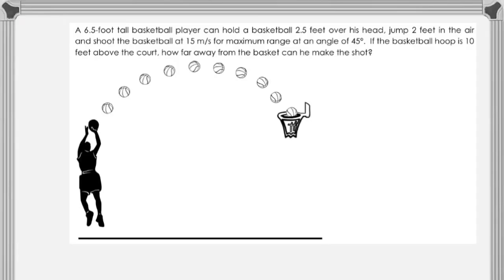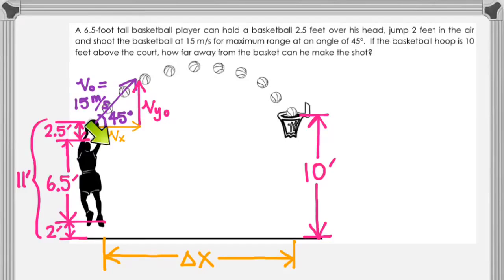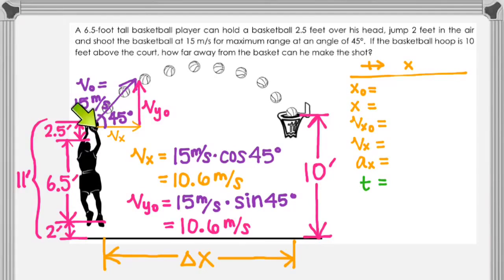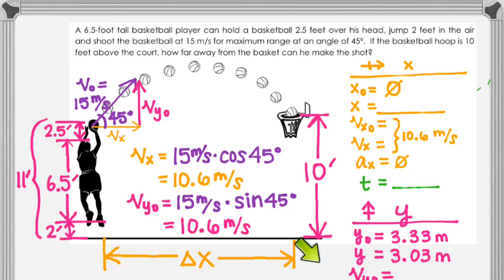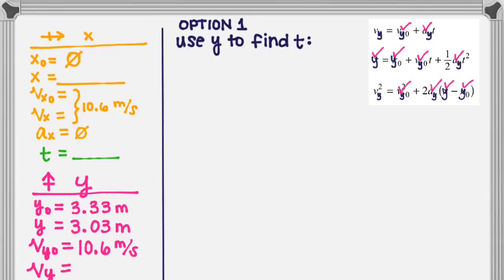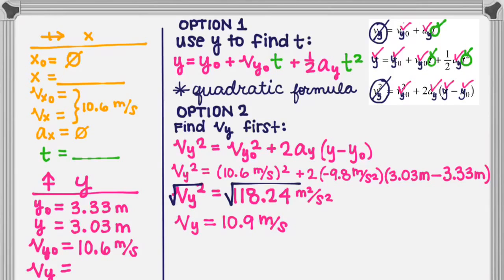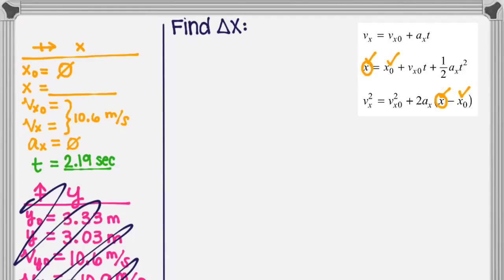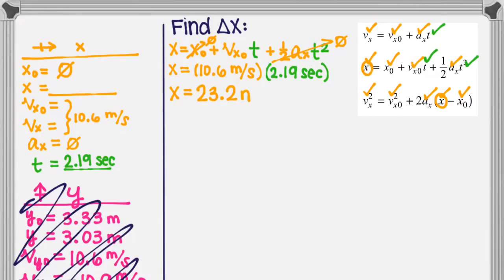Jump Shot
Calculate the range of a jump shot given the initial velocity of a basketball and heights of the basketball player and net.